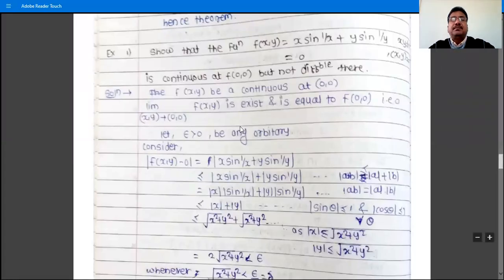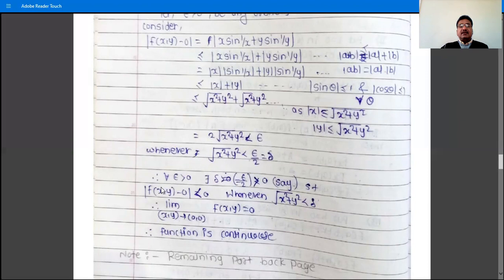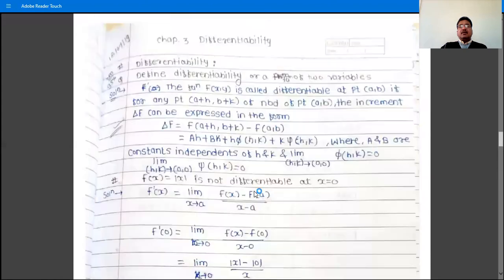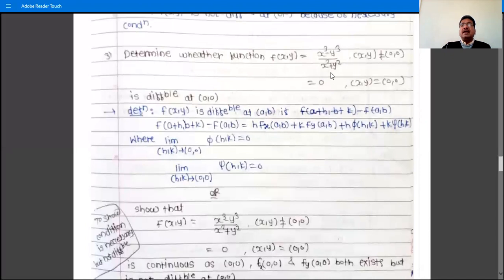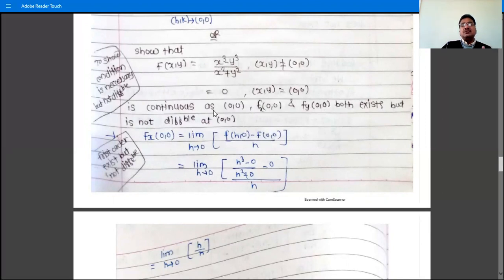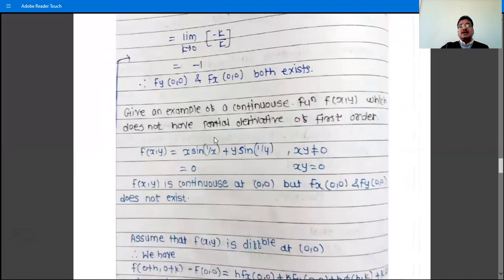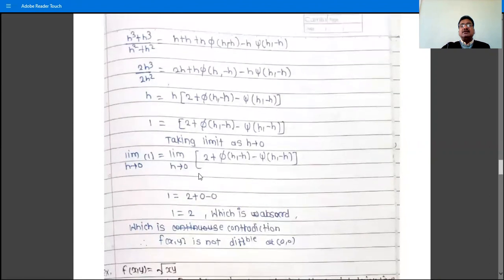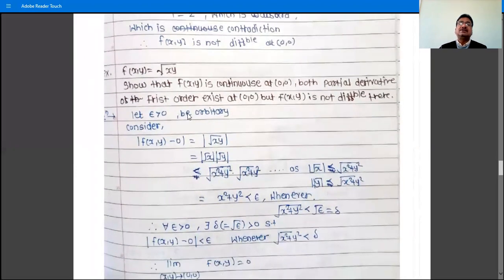10.S.Y.B.Sc.(Paper-I Calculus of Several Variables, Sem.-I) Differentiability-3 Dr.B.D.Gavhane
Not differentiable functions- Examples